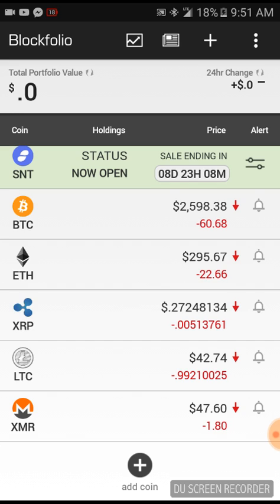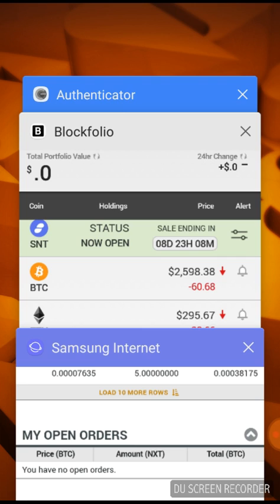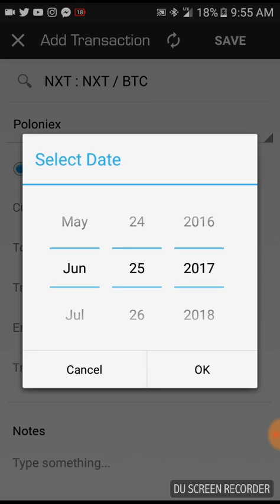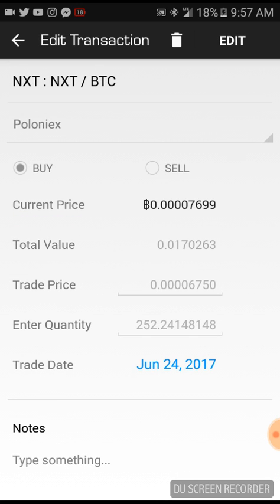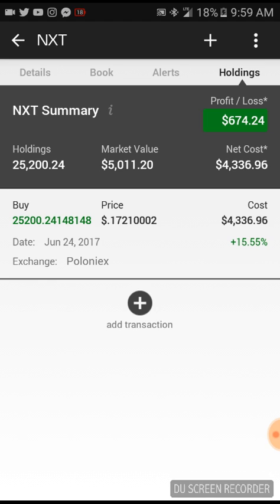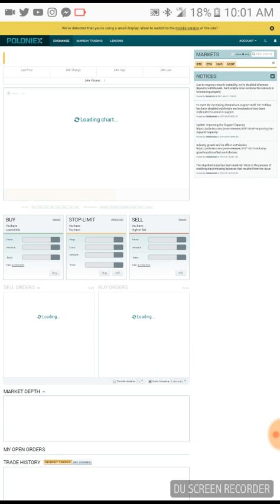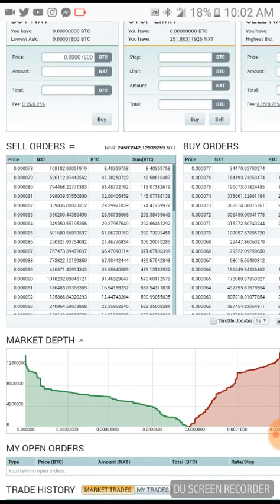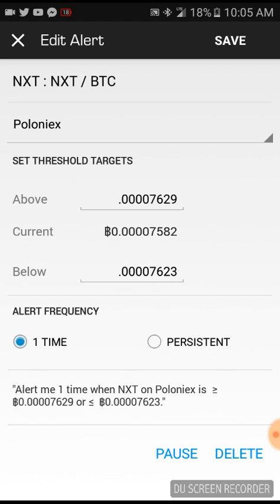Blockfolio App Tutorial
Video showing how to add Coins to the Blockfolio App, and how it keeps track of monetary holdings as well as gains and losses, and how to set alerts.

Follow me on Steemit I follow back comment upvote and resteem @amirjali

I signed up and put my 1st $100 down on Bitconnect , the calculations are amazing. Check them out for yourself but consider this, If I made a loan for $2300, it makes about $25 a day by itself. Do the math $25 X 30 days MO. = $750
per month give or take, and at the end of the loan I get my $2300 plus all the interest. Every Day!
Here is my code, ) use it, when I up grade again I will use your code, that you will get as a new member. You will receive %7 of my next loan upgrade.

BTC 16tWvbfTw2rHCB4W8vqChCtRHXUUpZxvva

Potcoin
PXU234jxjNp5THMixq7QtgzpyMa1BdQWHq

Digibyte
DQUNGnPAT9T5bKmmo4SkqwdYJRpQgEFxvy